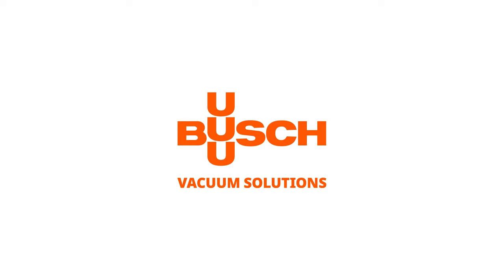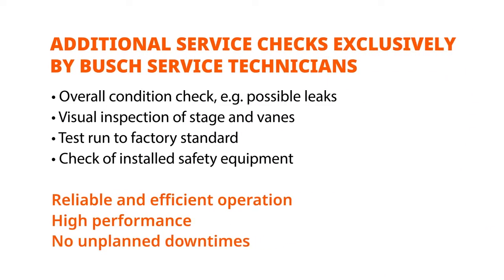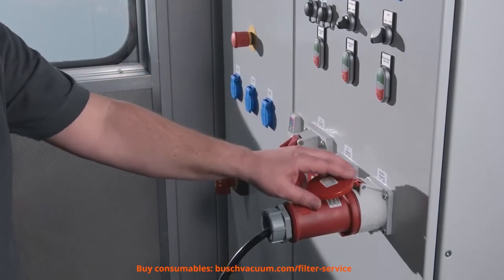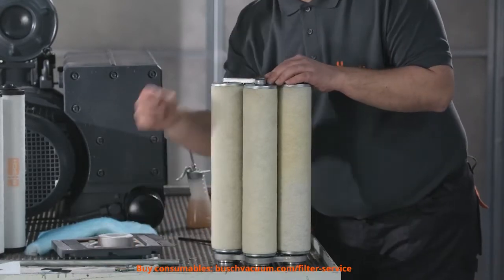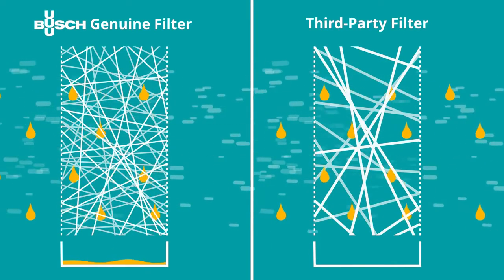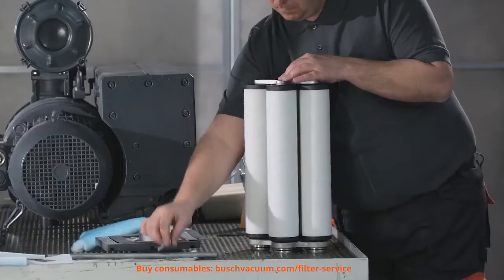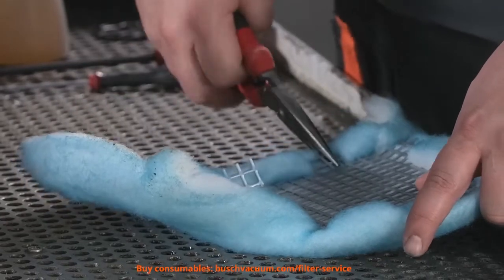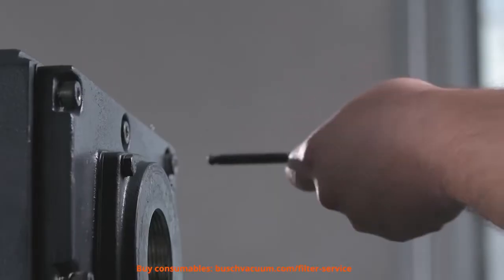How to Change Exhaust Filters in R5 Busch Vacuum Pumps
Busch Vacuum Solutions | Vaccum Pump spare parts | Vacuum system spare parts :

How Busch SERVICES work all over the world:

Optimum performance, efficiency and availability of your vacuum and overpressure equipment. With our proficient service. In our service centers or on site. No matter what the brand or the application. The industry's most extensive global service network is at your service. For uninterrupted processes. For your peace of mind.

Demand the service you need. Fast, reliable and anywhere in the world.

Contact in Bangladesh area:
Busch Vacuum Bangladesh Ltd.
Plot # B-154 (Ground Floor)
Road # 22, New D.O.H.S, Mohakhali
Dhaka-1206, Bangladesh